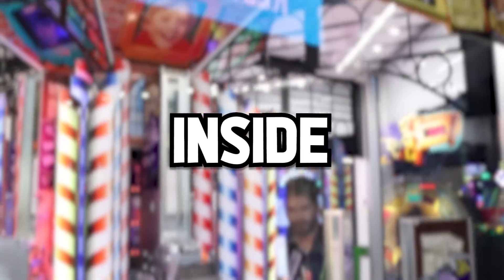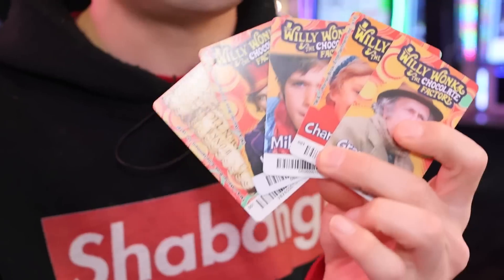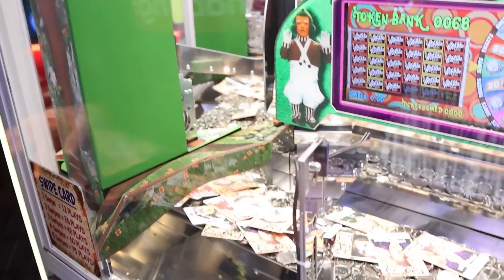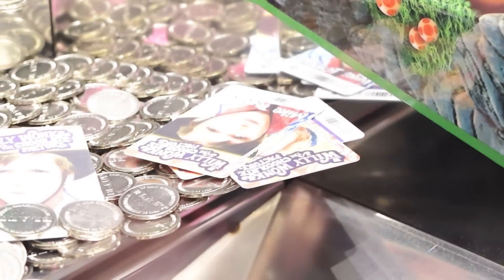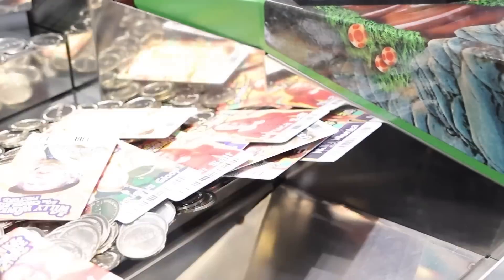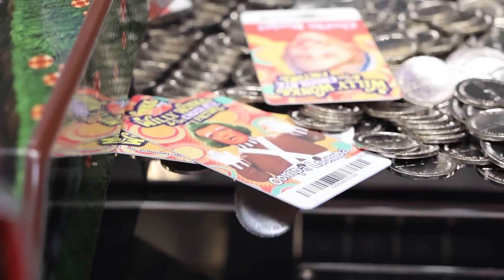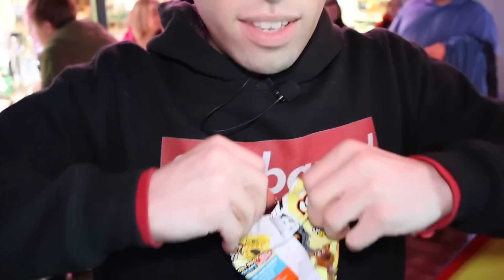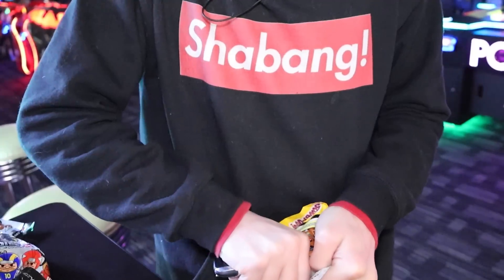DOUBLE Golden Ticket JACKPOT on Coin Pusher!!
At Dave and Busters arcade we play the Willy Wonka coin pusher and I found a golden ticket on the playfield! I try and get the entire set with $50 but then, something totally unexpected happens! The golden ticket is the rarest card in the coin pusher! After I cash in all of my arcade tickets I'll get mystery bag prizes and open them to see if we get any rare squishy toys by winning tickets from the coin pusher arcade game!

About Arcade Matt:

I make arcade videos! My passion started with the claw machine or crane game as they're called and continued to arcade ticket games. I also play games that give major prizes like Stacker and Keymaster. The coin pusher is also another favorite and some have unique prizes on the edge to win. On some games I even show arcade hacks and how to win more arcade games. I also play carnival games winning big prizes! I usually cash in all of my arcade tickets for a prize, some I even unbox! It's a mystery! Lets have some fun and Lets play!